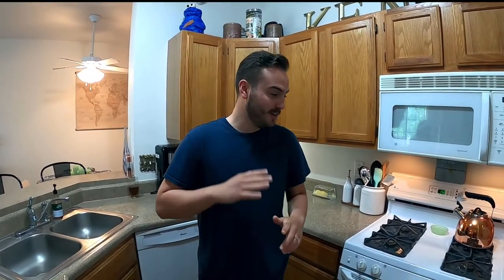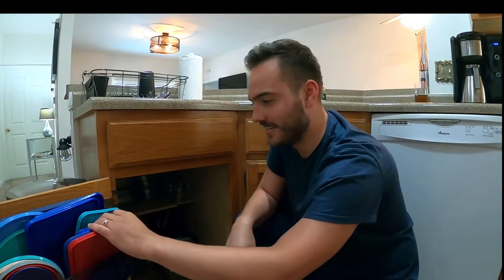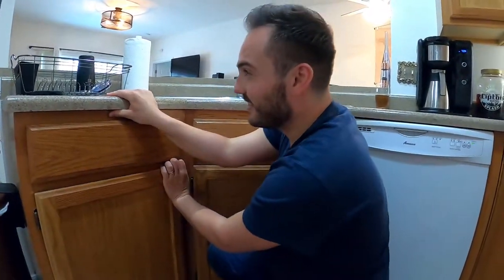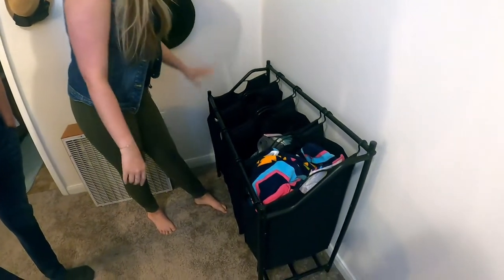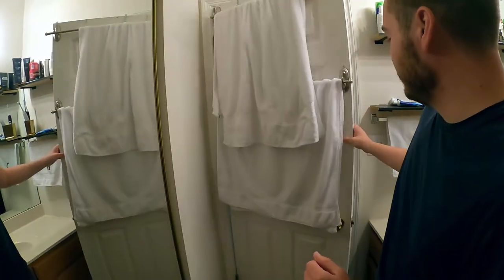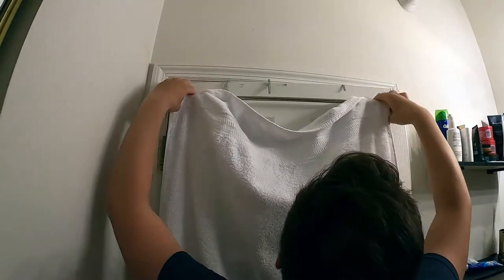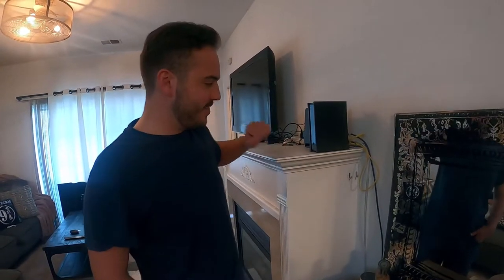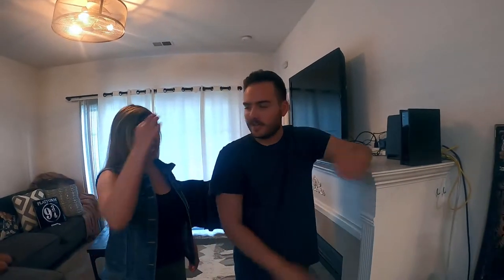APARTMENT HACKS TO ORGANIZE YOUR HOME: How we have used our small space to its full potential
We moved into a smaller space in order to save money. Smaller space means getting creative with where you store things or how you store things. Find out our favorite hacks in this video!